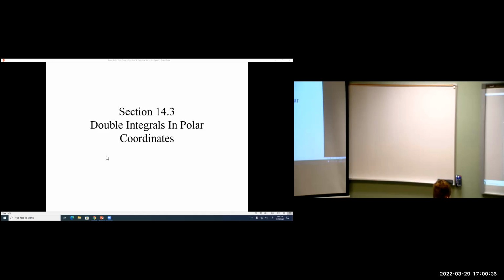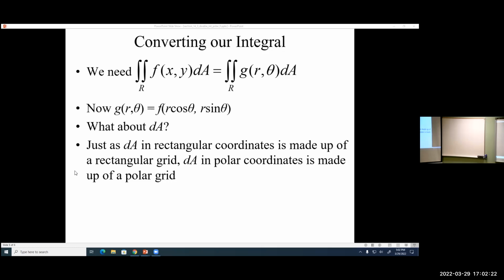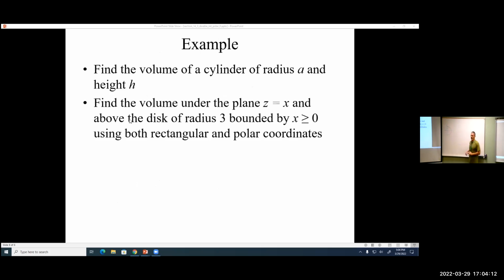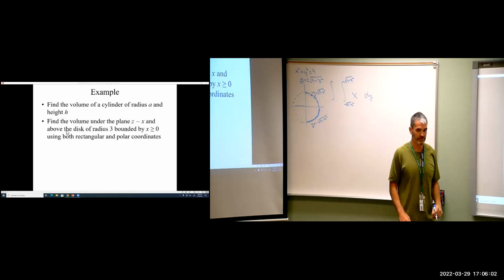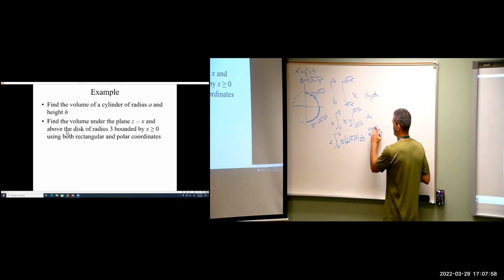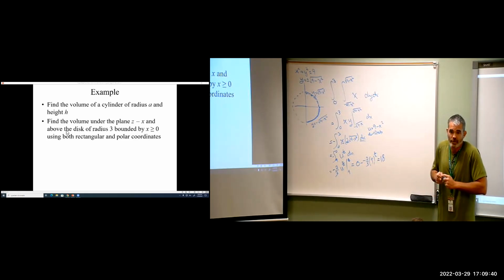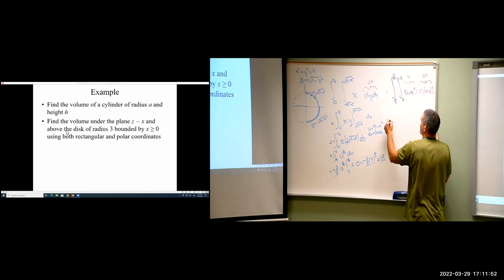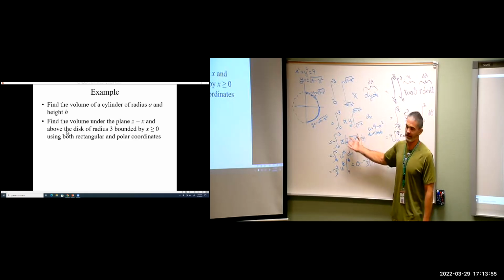Calculus 3 Lessons - Double Integrals in Polar Coordinates